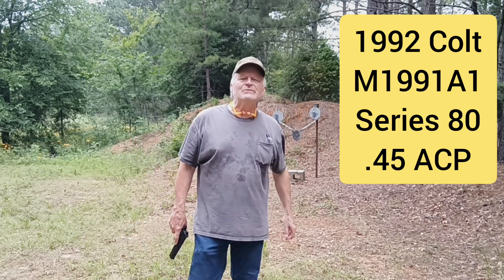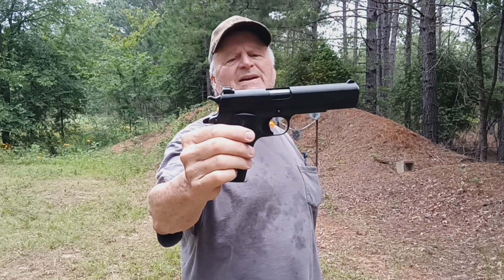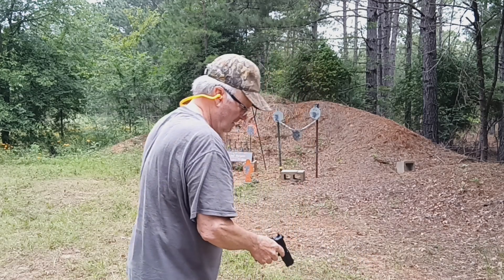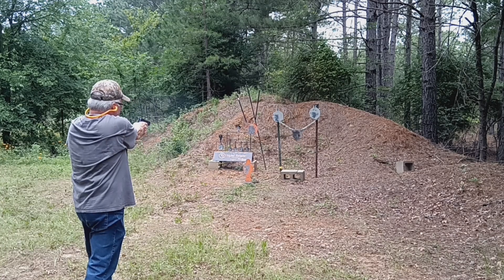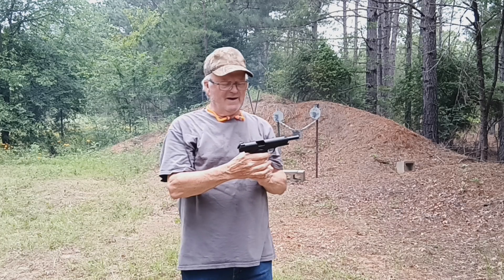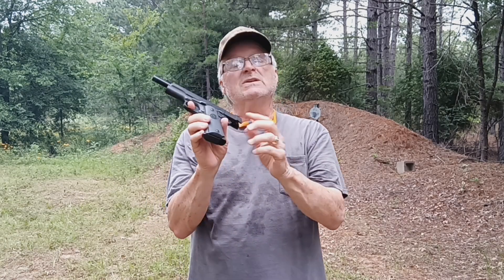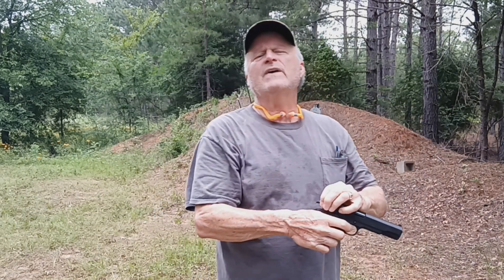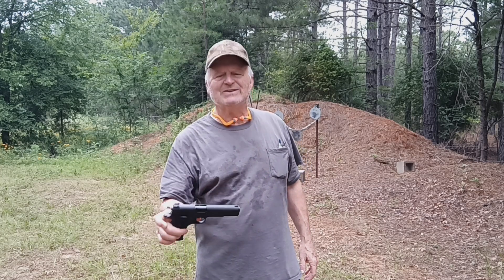Shooting my 1992 Colt1991A1 Series 80 in 45 ACP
Shooting my 1992 Colt M1991A1 Series 80 Pawn Shop Find
Thanks, Jimmy